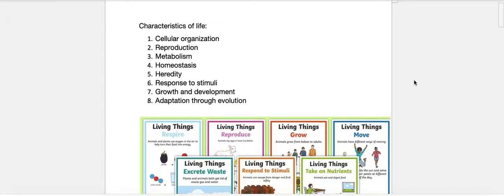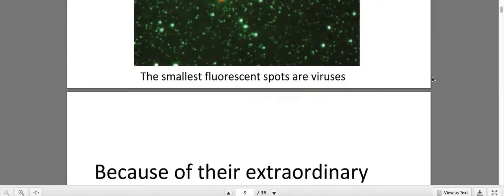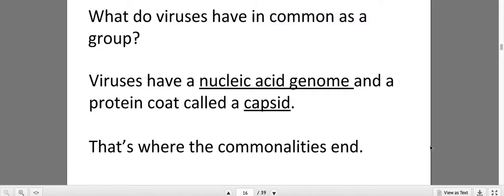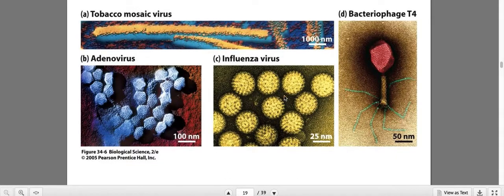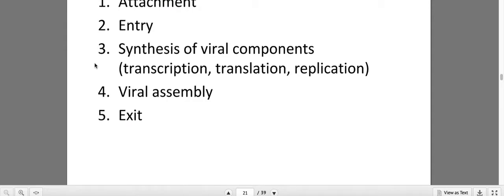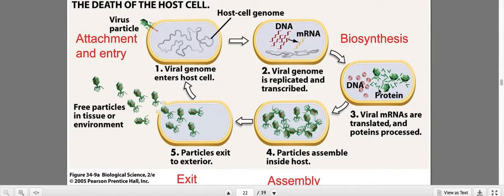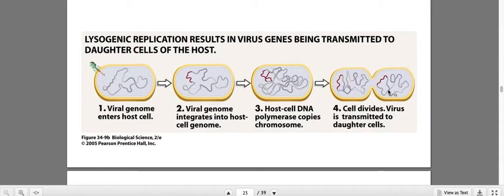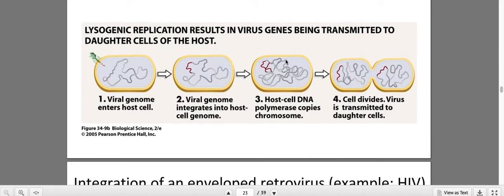Lesson 3 Sarah